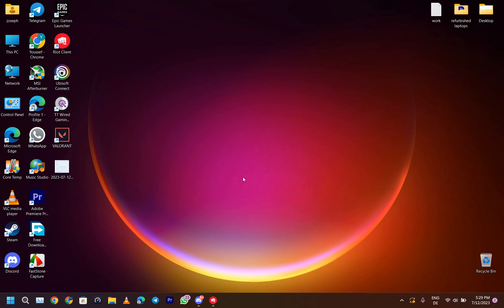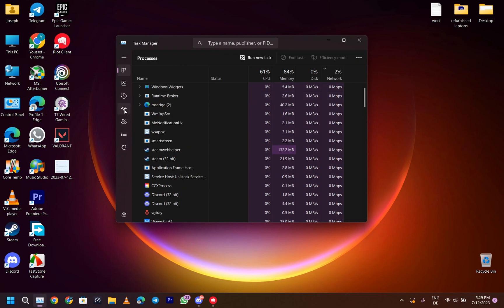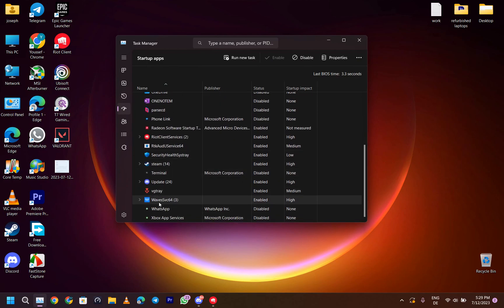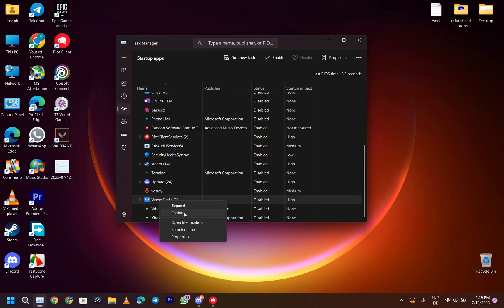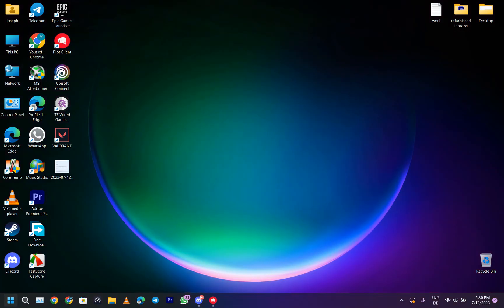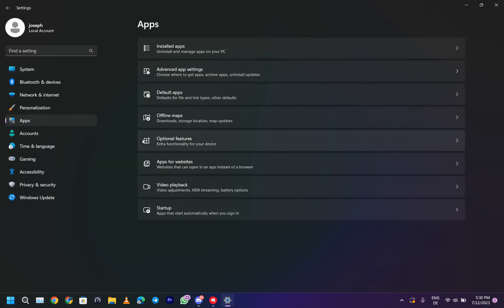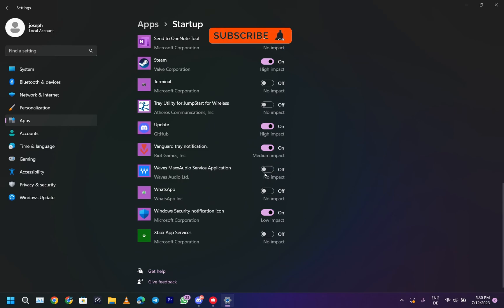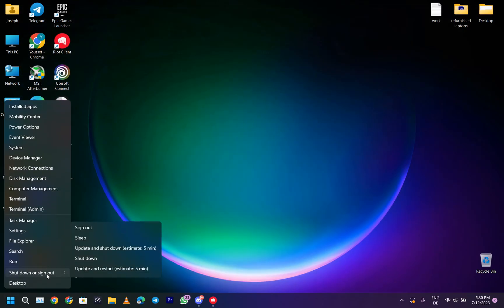Fix Dell Laptop No Audio When Headphones Are Unplugged And Plugged Back In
When I plug in my headphones after booting up, the headphones have no sound and the speaker remains on.  If I restart after plugging the headphones in, the headphones work fine and the speaker is off.  Then if I unplug the headphones, the speaker comes back on and plugging the headphones in again changes nothing -- speaker on, headphones silent. to fix this issue you might have tried to mess around in the sound settings and stuff and tried installing new drivers but in this video tutorial what i am showing is to fix it by enabling the Dell Realtek/ Waves MaxxAudio Service Application.

The laptop with the issue shown in the video is the dell inspiron 14 5425

This tutorial is for you if you have one or more of the following issues:
Headphones work only after restarting with headphones plugged in
My laptop doesn't detect earphones until I restart it
Realtek only recognizes headphones after restart
plug in my headphones realtek wont detect it the only temporary soloution is to plug in the headphones and then restart then randomly it works
tried updating my drivers but nothing works